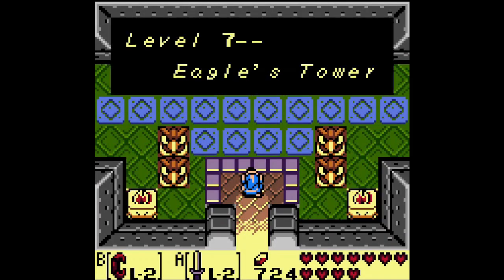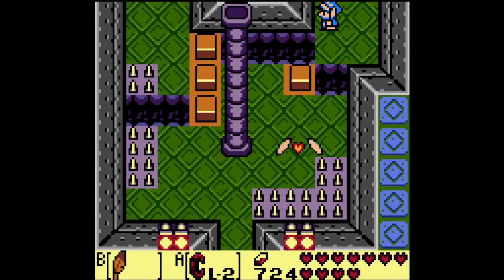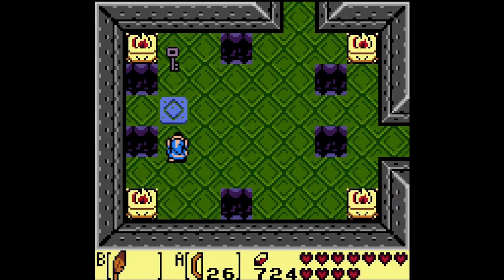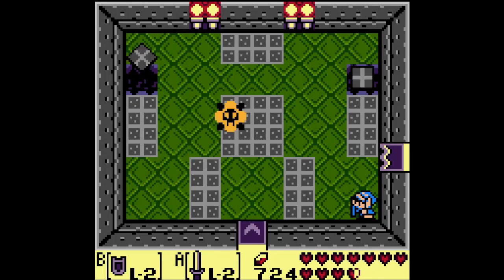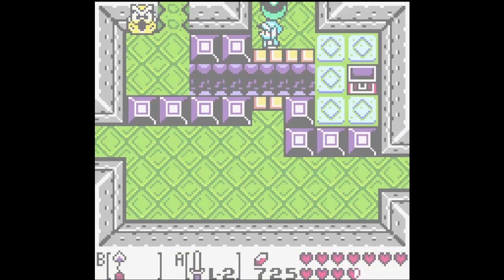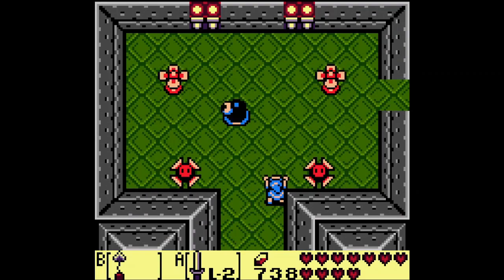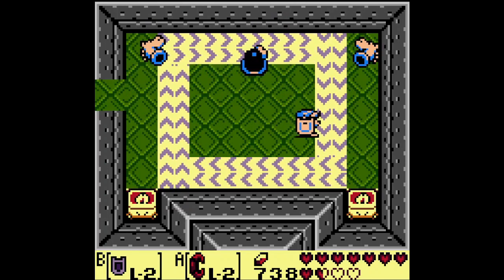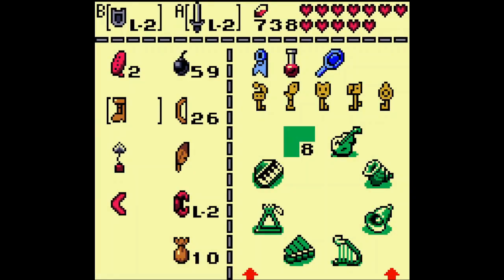The Legend of Zelda Link's Awakening DX Let's Play/Walkthrough Episode 10 - Eagle's Tower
Helloooooooo everyone! It is I, Sakamoto!

In this episode, we explore and beat the 7th dungeon, Eagle's Tower! Hope you all enjoy!

Love you guys! Haaaaaaaaave a great!